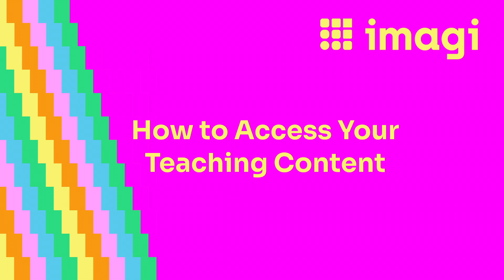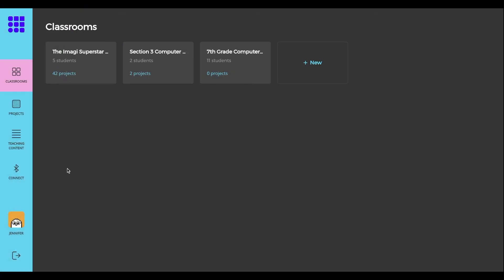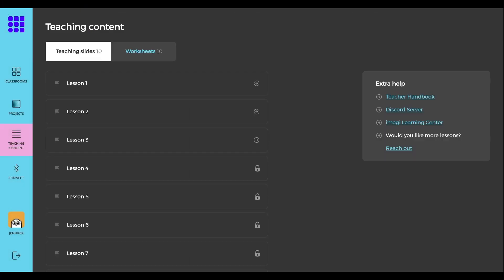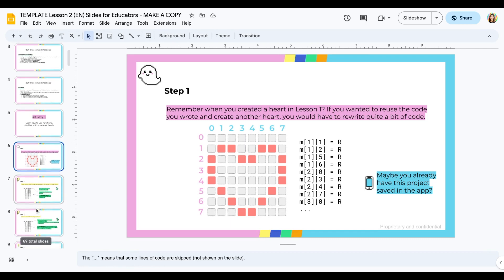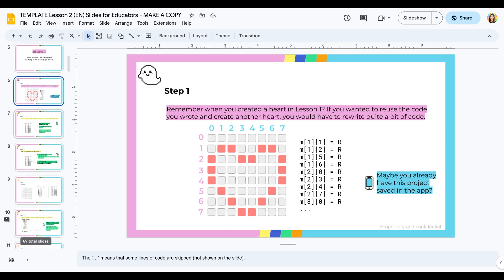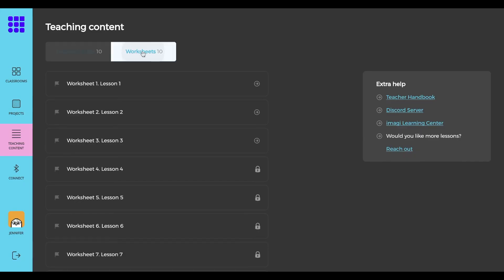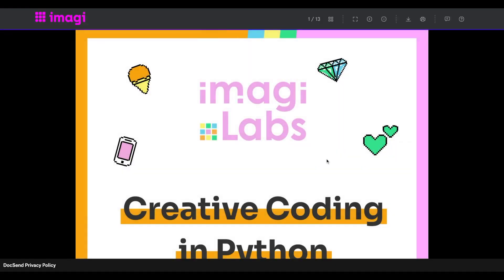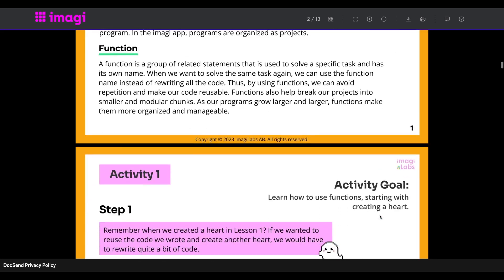How to Access Your Teaching Content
In this tutorial, we'll show you how to access your teaching content in the imagi Edu platform to help you prepare for your first day teaching Python to your students.